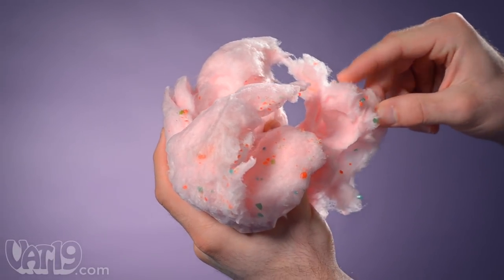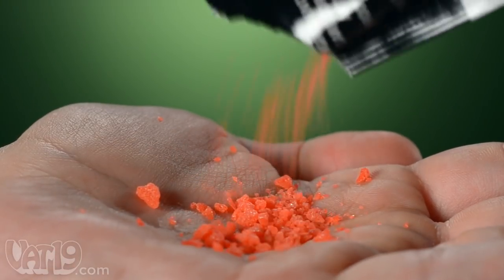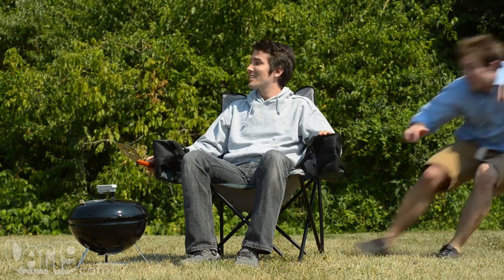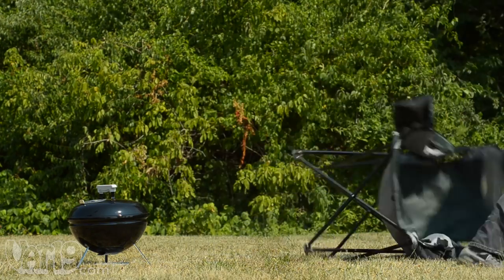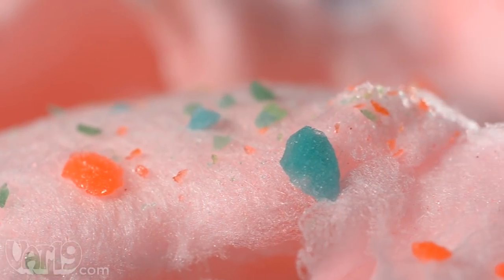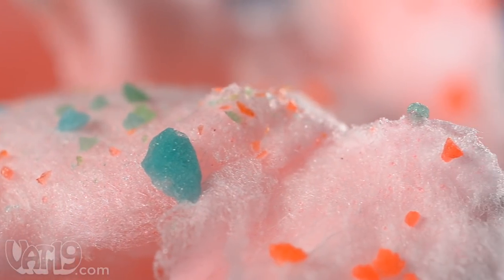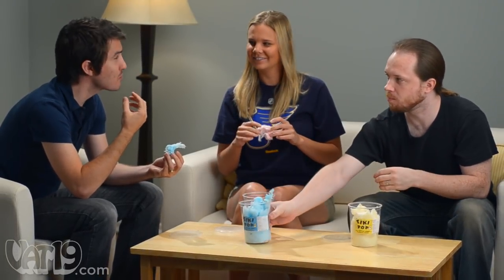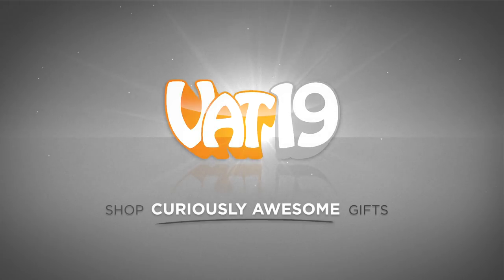Cotton Candy Infused with Pop Rocks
*Item is discontinued.

Cotton Candy is crazy awesome. It's light, fluffy, and down right delicious. So how does one take something so amazing and make it even better? Answer: Collaborate with something just as cool.

Poppin' Cotton Candy is mouth-watering cotton candy infused with the real popping action of Pop Rocks!

Poppin' Cotton Candy is handmade in the USA and is available in four flavors (Blue Raspberry, Strawberry, Pina Colada, and Coconut).